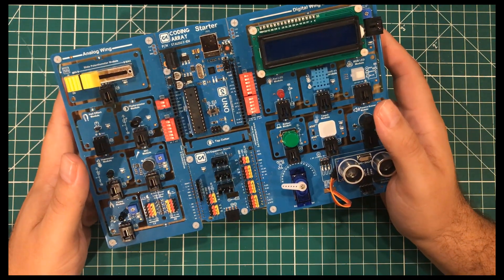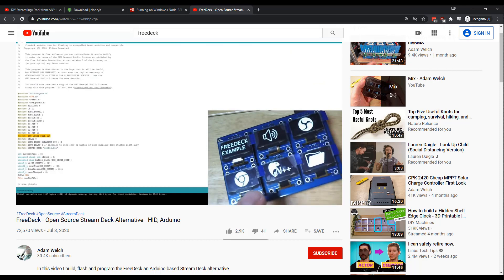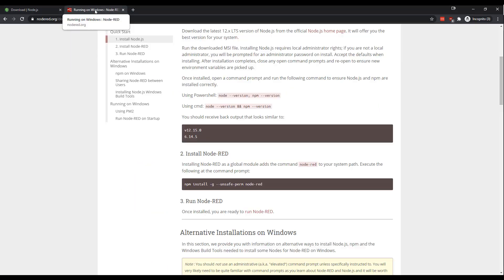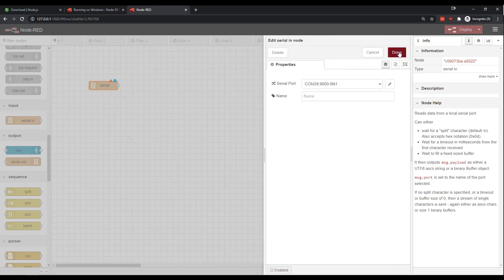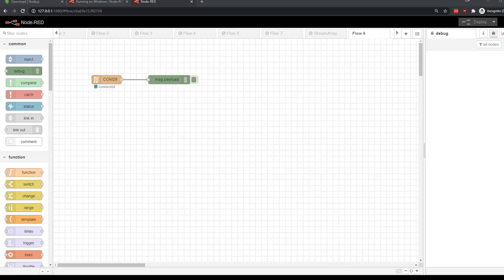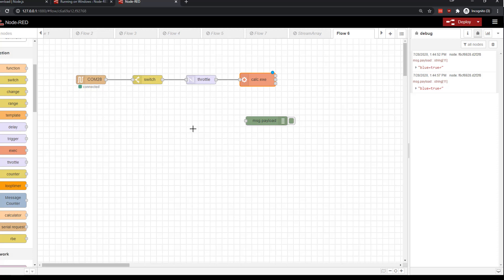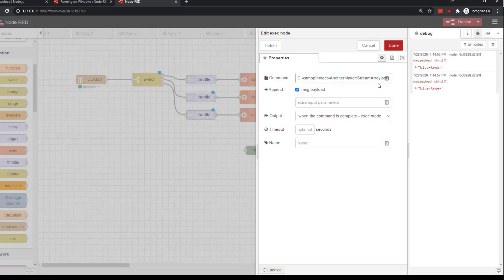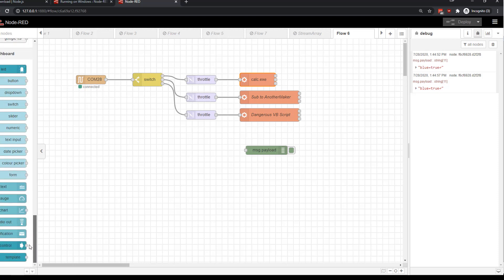How I Made the Stream(ing) Deck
I challenged myself to see if I could build some of that functionality with an Arduino, a few sensors, and some Node-Red in 1 hour.  This is what I came up with.

A nice Arduino starter kit.

Fidgetland Fidgeting Device - As seen on Shark Tank